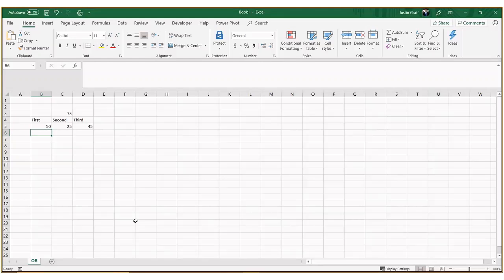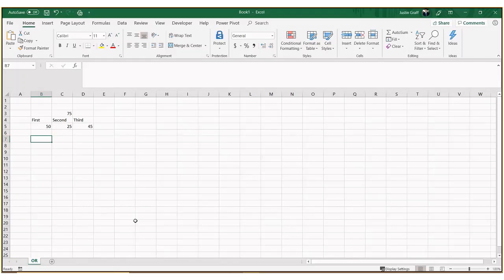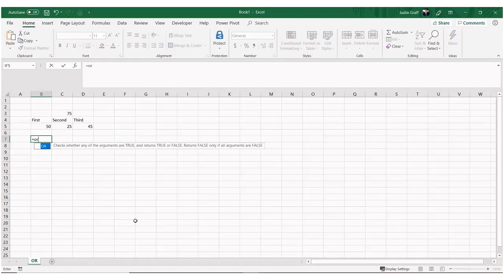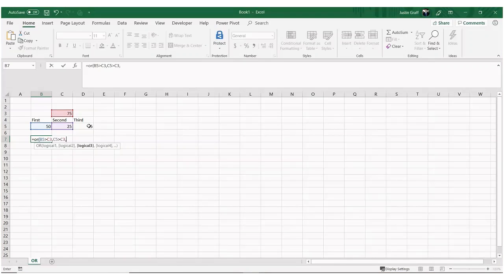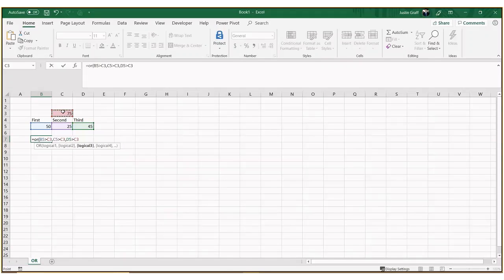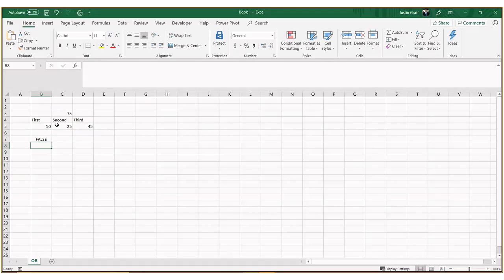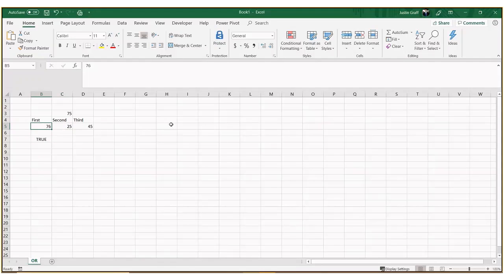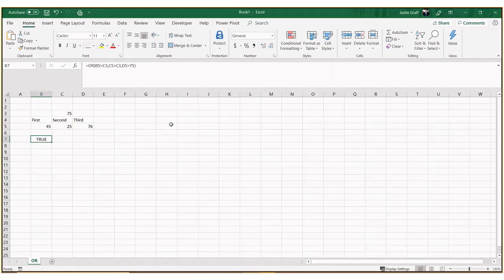The Complex Simple - Excel - OR Function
Learn to use the OR function to evaluate multiple things at once to give a true or false answer